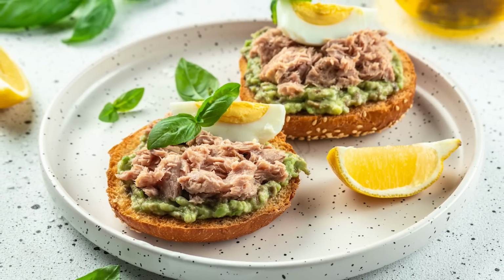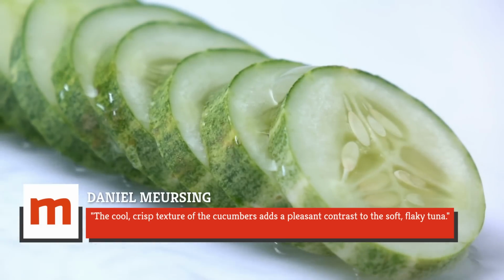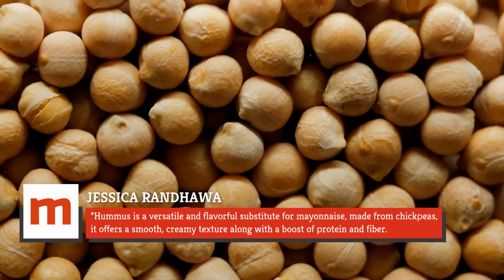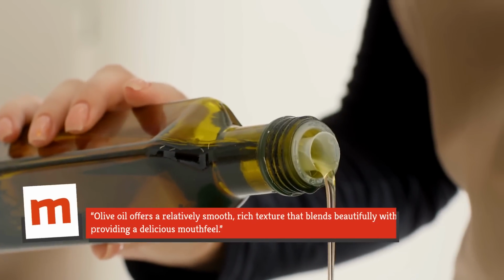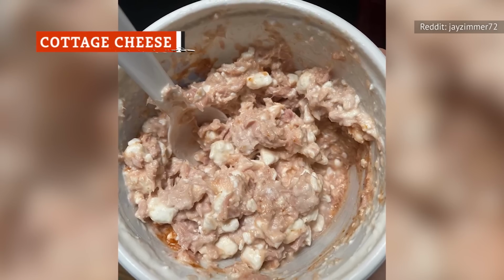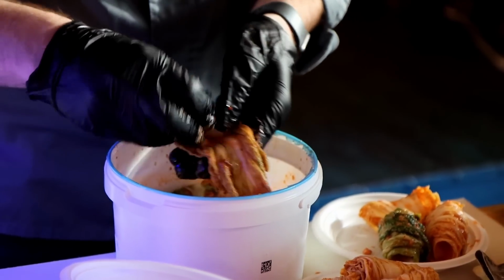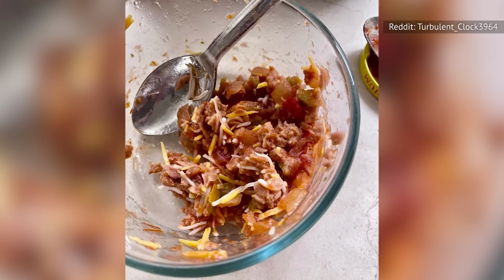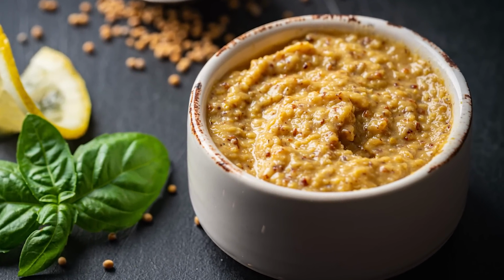Upgrade Your Tuna Salad & Ditch Mayo For These Simple Ingredients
Think a great tuna salad needs mayo? Think again! We’ve consulted expert chefs for tasty options outside the norm — from Greek to Korean spins, these alternatives are sure to up your favorite pantry staple.

Avocado | 0:00
Tzatziki | 1:03
Greek yogurt | 1:51
Hummus | 2:49
Pesto | 3:45
Olive oil | 4:51
Tahini | 5:34
Cottage cheese | 6:19
Roasted red peppers | 6:57
Kimchi | 7:49
Mashed white beans | 8:41
Salsa | 9:17
Mustard | 10:15

Voiceover By: Sarah Cullum